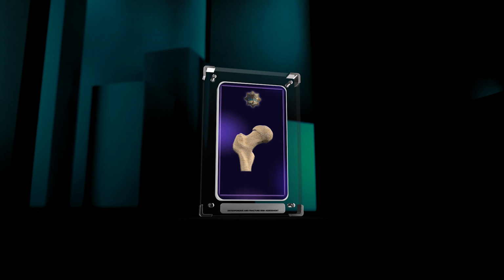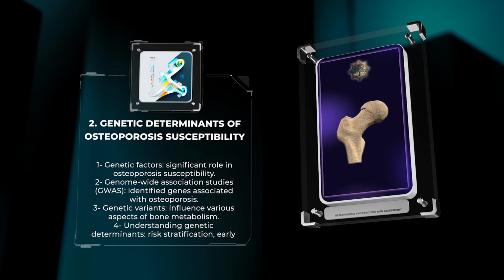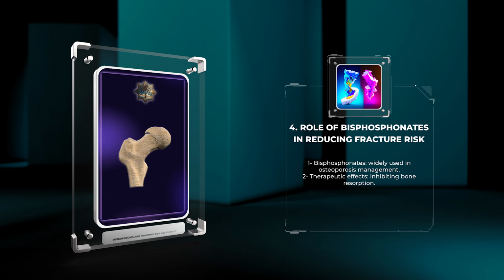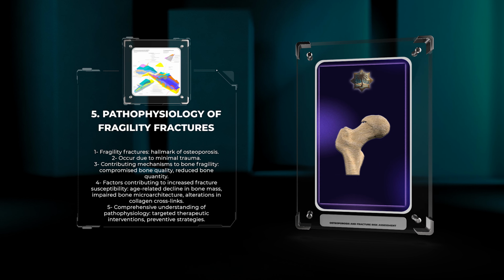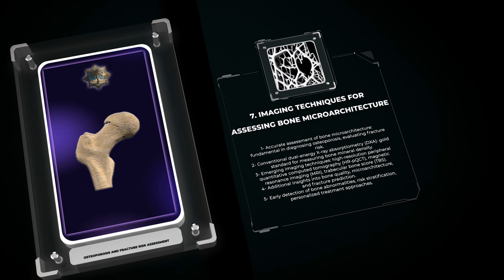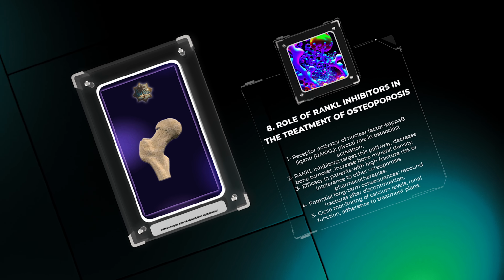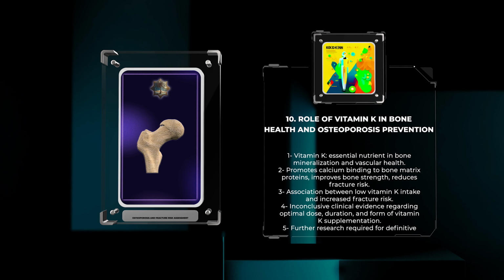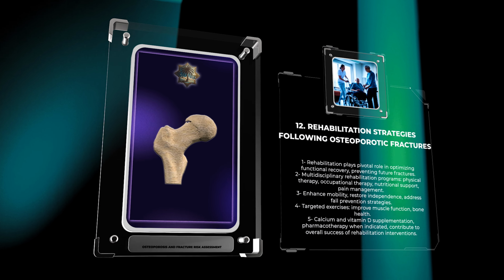Osteoporosis and Fracture Risk Assessment